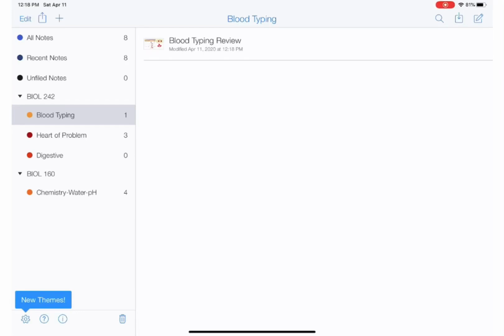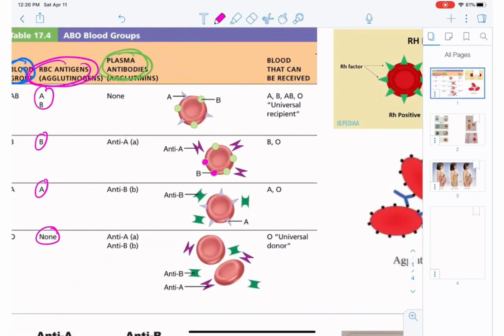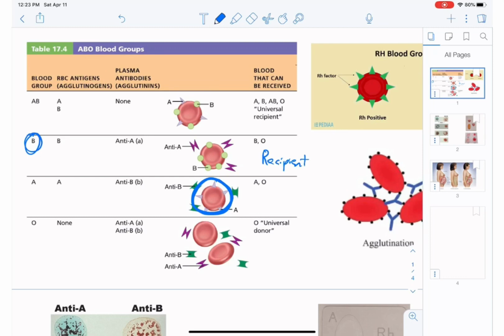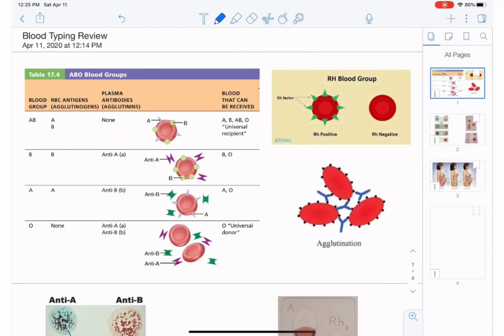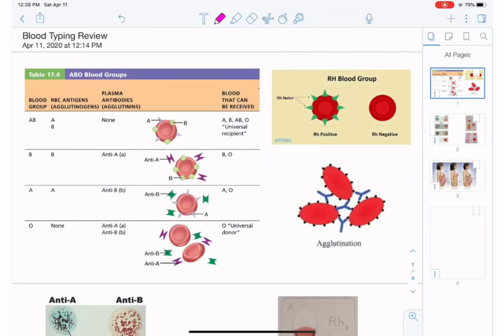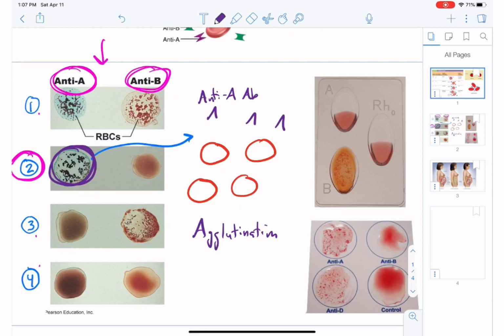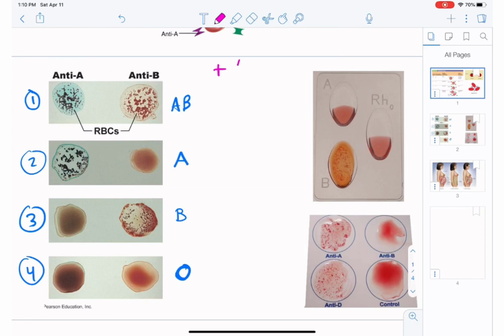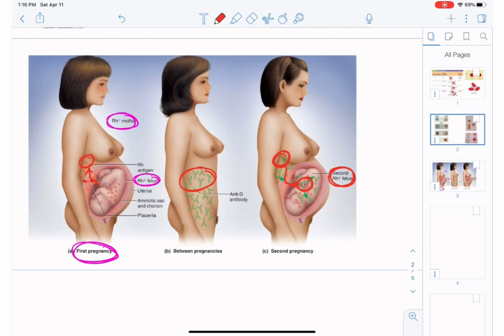W6 - Blood Typing Review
ABO Blood Group, D antigen, Hemolytic Disease of the Newborn